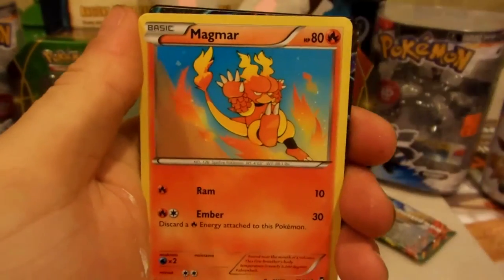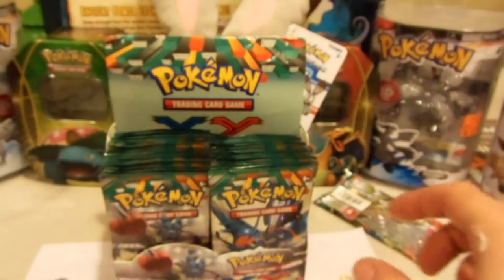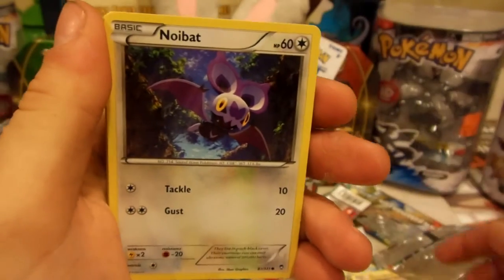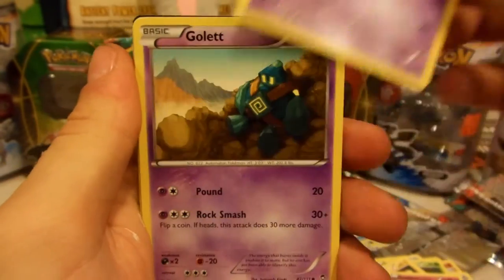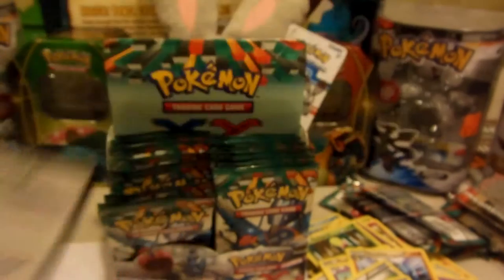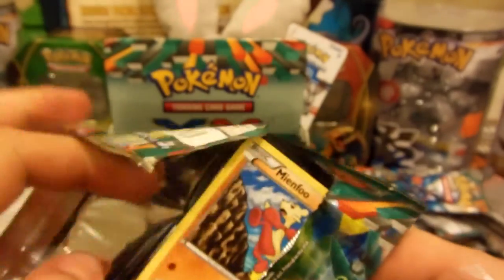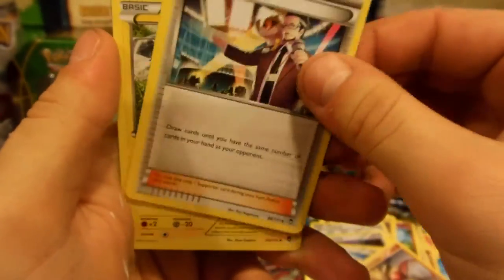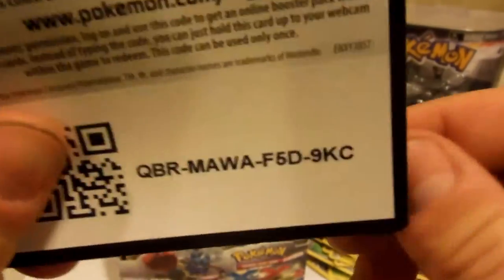Furious Fists Booster Box Part 1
I figured this would be a great way to boost my Furious Fists collection before the new set is released.  Got some great pulls in every part of this 3 part unboxing.  This box was about 100 bucks on Amazon.

SWEET FULL ART AND TAHT FIRST PACK!

Part 2 will be uploaded Friday or Saturday